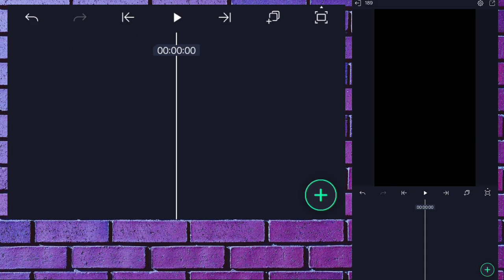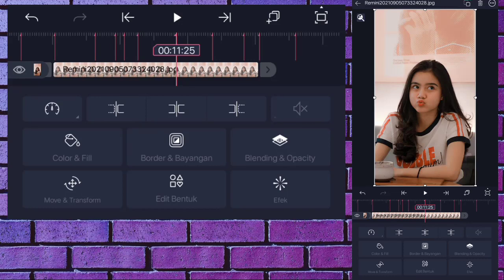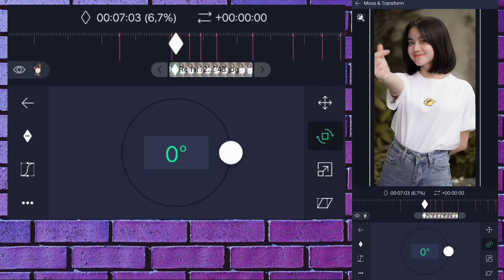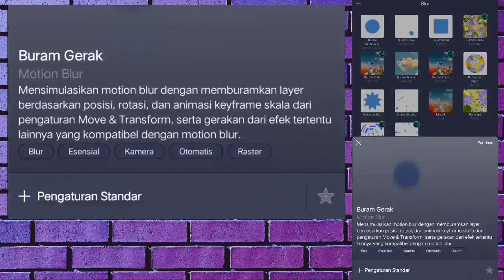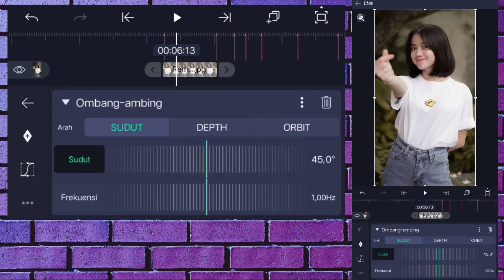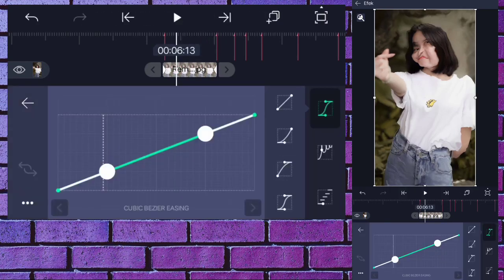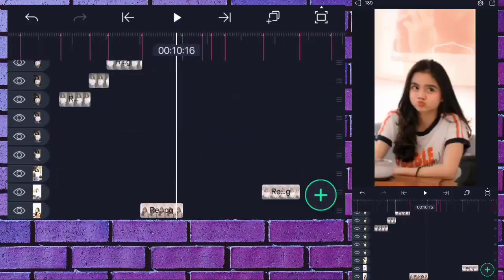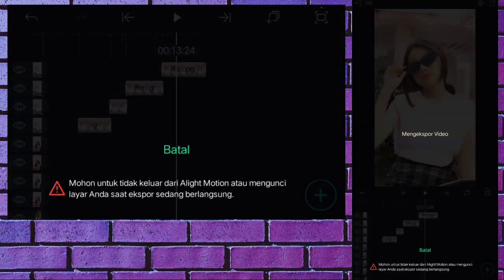TUTORIAL EDIT JEDAG JEDUG DI ALIGHT MOTION || DJ MELEPAS MASA LAJANG - VIRAL DI TIKTOK 2022 !!!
𝐀𝐬𝐬𝐚𝐥𝐚𝐦𝐦𝐮𝐚𝐥𝐚𝐢𝐤𝐮𝐦 𝐰𝐫.𝐰𝐛
𝐁𝐢𝐬𝐦𝐢𝐥𝐥𝐚𝐡𝐢𝐫𝐚𝐡𝐦𝐚𝐧𝐧𝐢𝐫𝐚𝐡𝐢𝐦 𝐬𝐞𝐦𝐨𝐠𝐚 𝐫𝐚𝐦𝐞
𝐁𝐚𝐡𝐚𝐧 𝐛𝐚𝐡𝐚𝐧 𝐝𝐢 𝐩𝐢𝐧 𝐤𝐨𝐦𝐞𝐧

📍𝐃𝐞𝐭𝐢𝐤 𝐁𝐞𝐚𝐭 :
𝟬𝟲.𝟬𝟴 - 𝟬𝟳.𝟬𝟭 - 𝟬𝟳.𝟬𝟵 - 𝟬𝟳.𝟭𝟰 - 𝟬𝟳.𝟮𝟭 - 𝟬𝟴.𝟬𝟳 - 𝟬𝟴.𝟮𝟱
𝟬𝟵.𝟬𝟴 - 𝟬𝟵.𝟭𝟲 - 𝟭𝟬.𝟬𝟭 - 𝟭𝟬.𝟭𝟵 - 𝟭𝟬.𝟮𝟴 - 𝟭𝟭.𝟬𝟮 - 𝟭𝟭.𝟬𝟴
𝟭𝟭.𝟮𝟱 - 𝟭𝟮.𝟭𝟭 - 𝟭𝟮.𝟮𝟱 - 𝟭𝟯.𝟬𝟮 - 𝟭𝟯.𝟮𝟱

📍𝐏𝐞𝐫𝐥𝐮 𝐃𝐢 𝐈𝐧𝐠𝐚𝐭 :
𝐊𝐚𝐥𝐢𝐚𝐧 𝐓𝐢𝐝𝐚𝐤 𝐒𝐤𝐢𝐩 𝐈𝐤𝐚𝐥𝐚𝐧𝐧𝐲𝐚 𝐘𝐚 !!!

Tutorial jedag jedug alight motion dj melepas masa lajang
Cara edit jedag jedug dj melepas masa lajang Viral TikTok
Tutorial JEDAG JEDUG Alight Motion
jedag jedug DJ FIESTA CHICKEN NUGGET viral TIKTOK
Edit video Jedag jedug efek glow scan
Tutorial JEDAG JEDUG di alight motion terbaru
tutorial JEDAG JEDUG alight motion DJ melepas masa lajang VIRAL TIKTOK
krisman official
Reza adivana
tutorial alight motion dj melepas masa lajang VIRAL TIKTOK 2021
cara membuat JEDAG JEDUG dj melepas masa lajang VIRAL TIKTOK 2021